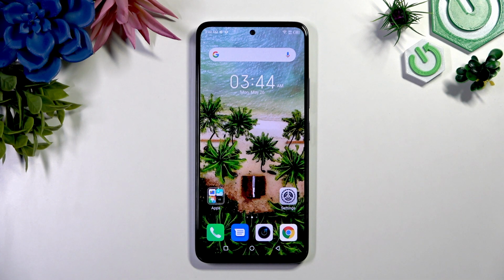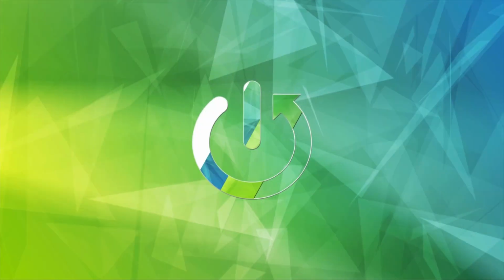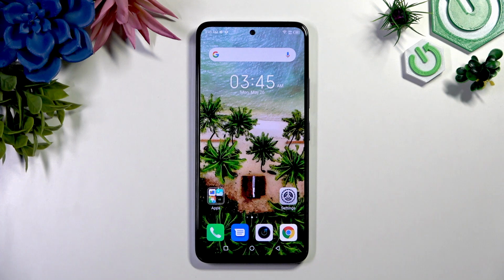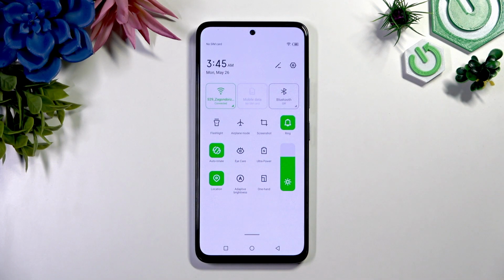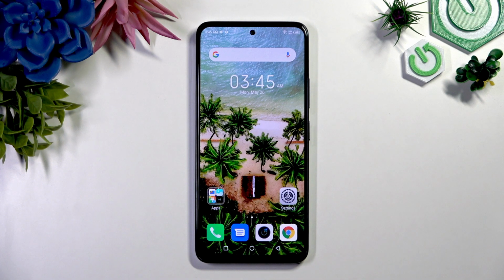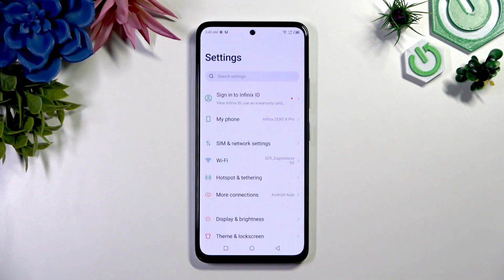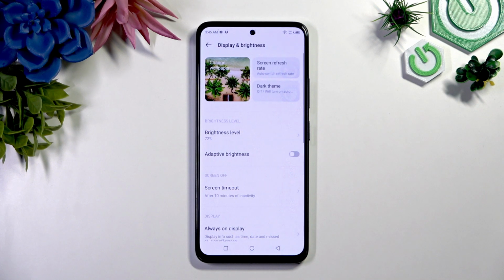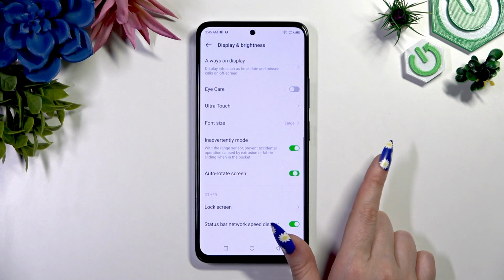INFINIX Zero X Pro – How to Turn On or Off Auto Rotate Screen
Learn how to easily turn on or off the auto rotate screen feature on your INFINIX Zero X Pro. In this video, we show you two simple ways to enable or disable screen rotation, so you can control whether your display rotates automatically when you move your phone. Whether you want to keep your screen in portrait mode or allow it to switch to landscape, this step-by-step guide will help you find the auto rotate shortcut in the tab menu and adjust the setting in the device settings. Perfect for anyone looking to manage screen orientation on the INFINIX Zero X Pro quickly and efficiently.

How to turn on auto rotate screen on INFINIX Zero X Pro?
How to disable auto rotation on INFINIX Zero X Pro?
Where is the auto rotate setting in INFINIX Zero X Pro?

0:00 Introduction
0:10 Open tab menu and find auto rotate shortcut
0:24 Toggle auto rotate on or off
0:33 Go to device settings
0:37 Select Display & Brightness
0:40 Turn auto rotate on or off in settings
0:47 Final tips